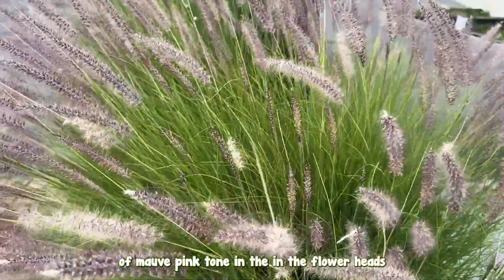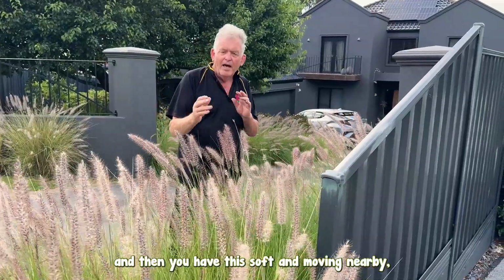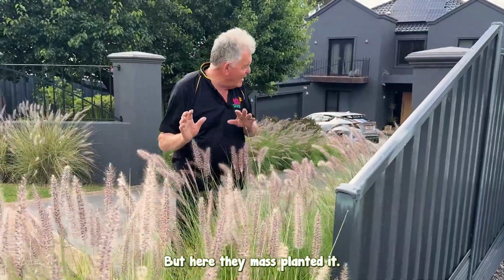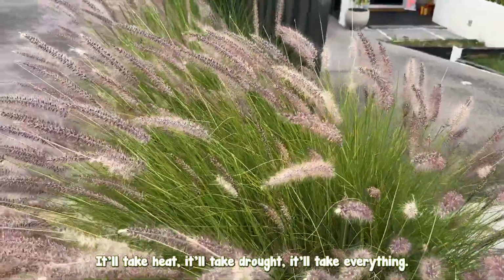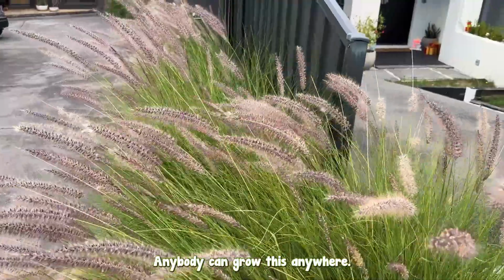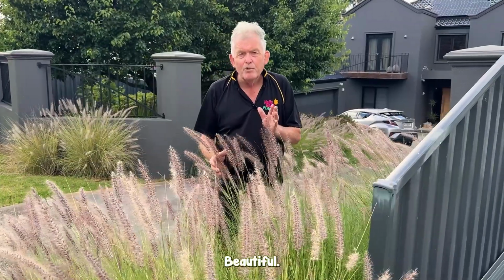Transform Your Driveway with This Stunning Grass 🌾 Frost & Drought Hardy!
Discover the secret to a beautiful driveway with Pennisetum Setaceum, also known as Fountain Grass! 🌱

Watch as these graceful, wind-swaying plumes create a mesmerizing display of natural beauty. Perfect for any setting—even near the beach! 🏖️ This hardy grass thrives in frost and drought conditions, making it a low-maintenance, eye-catching addition to your landscape. Whether upgrading your garden or enhancing your street appeal, Fountain Grass will never disappoint. Click to see how Chris transforms this driveway into a work of art! 🌟